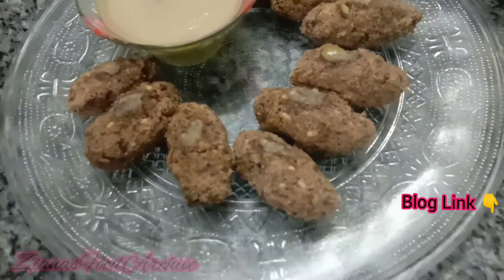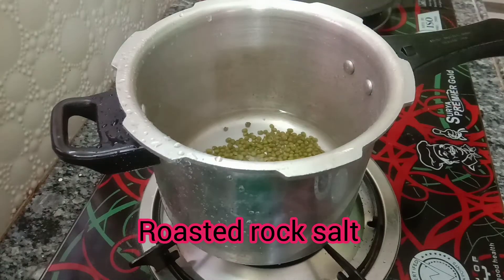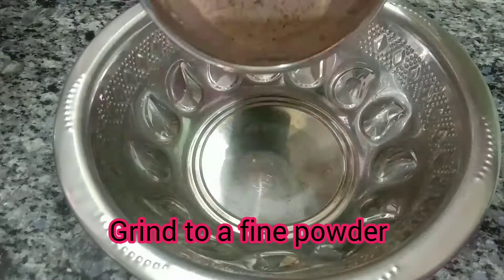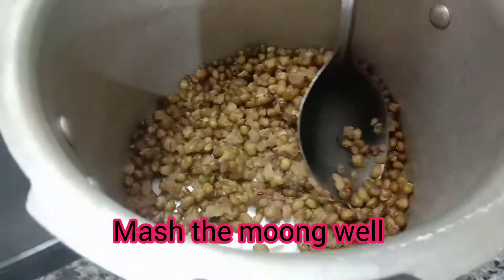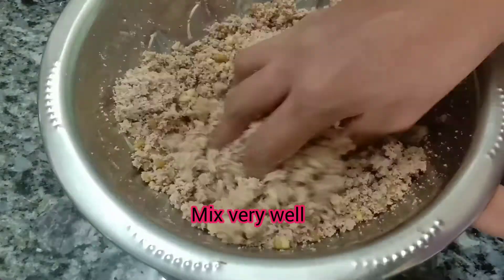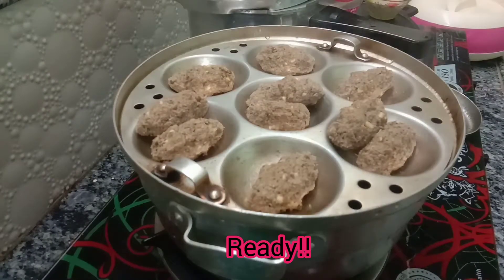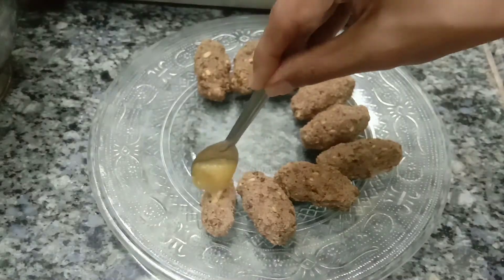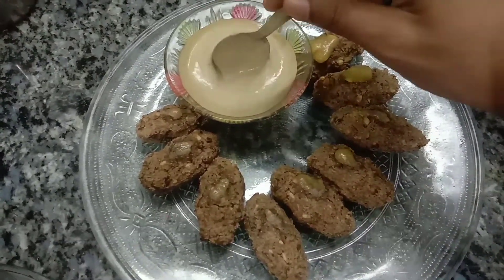Iftar special 2022 / Steamed Moong Kabab / Steamed Green gram Kabab / pasi payaru kabab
Try my recipes, n feel free to post ur feedbacks in the comment section..